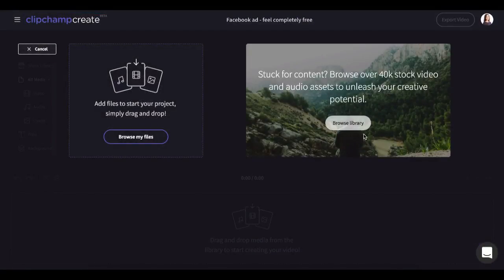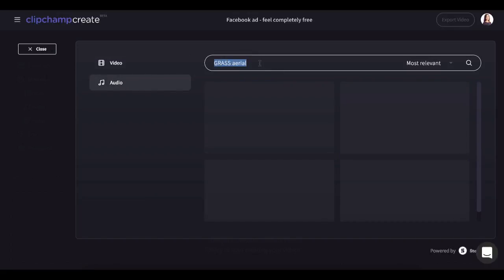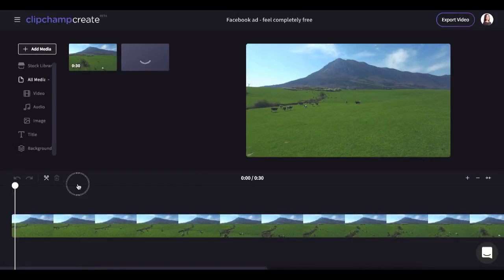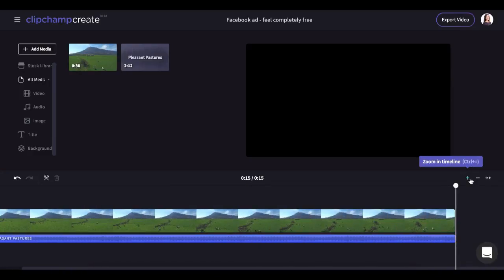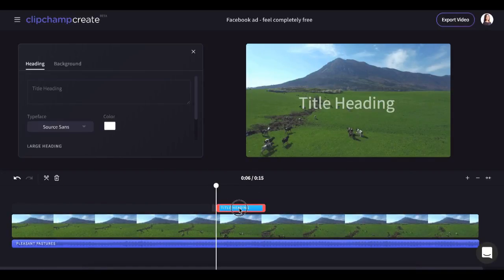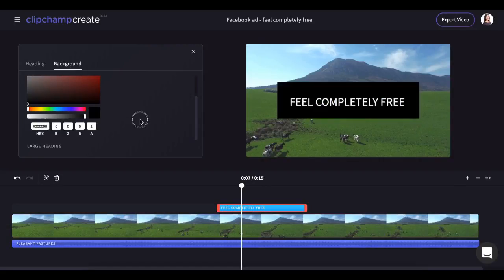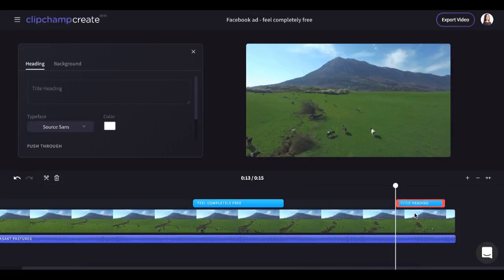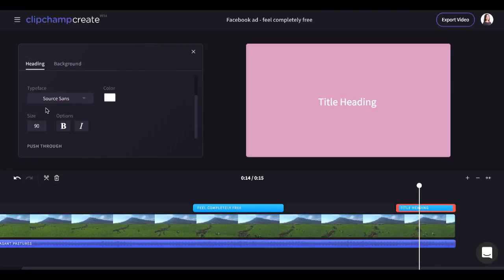How to use Clipchamp to create a Facebook Video Ad in 5 minutes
A lot of businesses are still struggling to create Video Ads, they don't have to be tedious or expensive. I want to show you how to do this in 5 minutes.